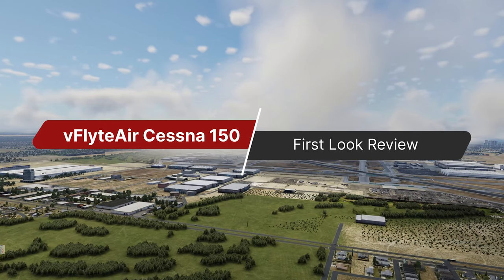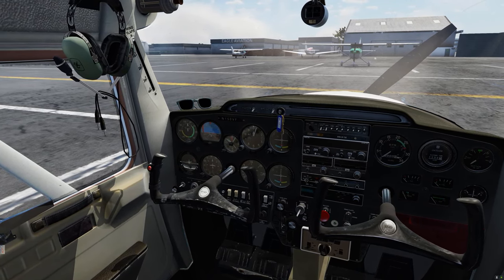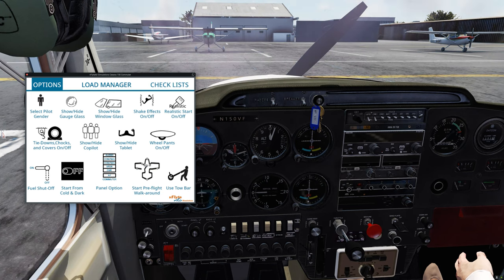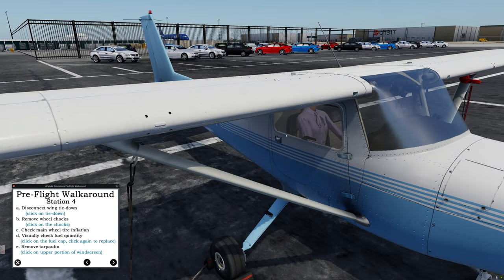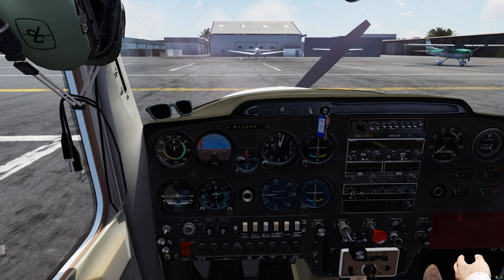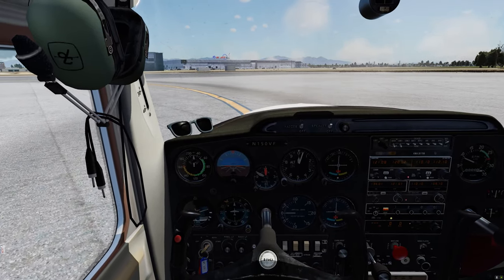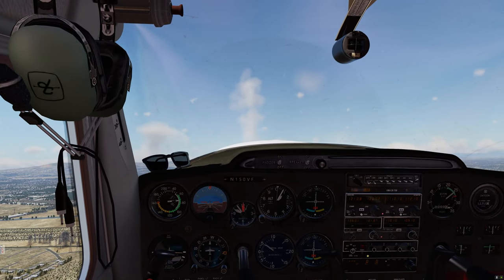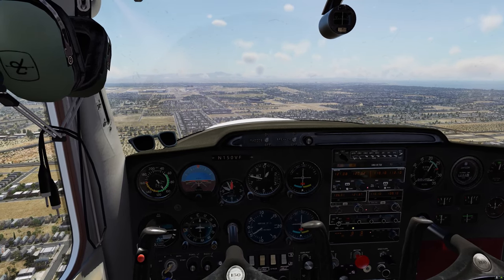X-Plane 12 | vFlyteAir Cessna 150 Commuter | First look Review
vFlyteAir has recently released their Cessna 150 commuter for X-Plane 12. In this video, I will provide you with a first look review of the aircraft exploring the 3D model, features as well as a full test flight to assess the aircraft and provide you with my recommendations.

✈ The Q8Pilot Channel is powered by Navigraph
For the best charts and flight planning tool, click the

Video Timeline:
0:00 - Introduction
0:58 - C150 3D Model and Textures
2:53 - C150 Features
7:36 - Test Flight
15:10 - Final Remarks